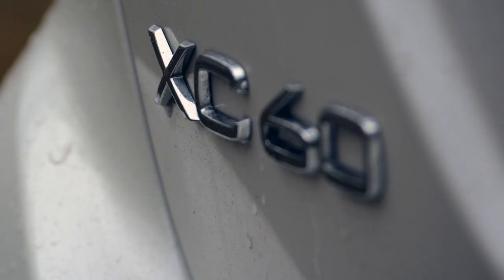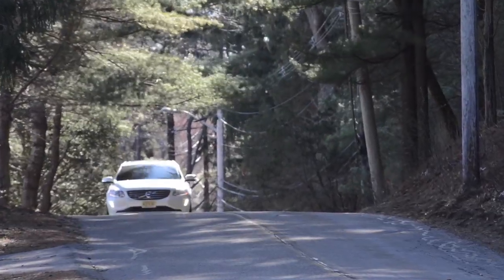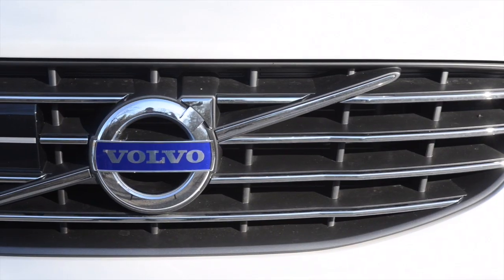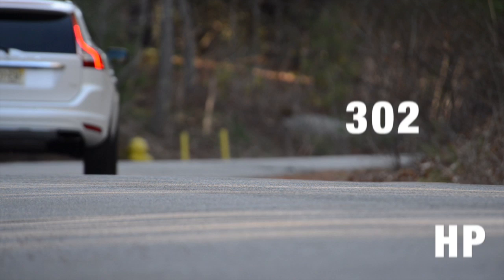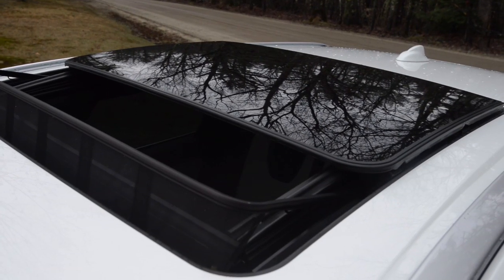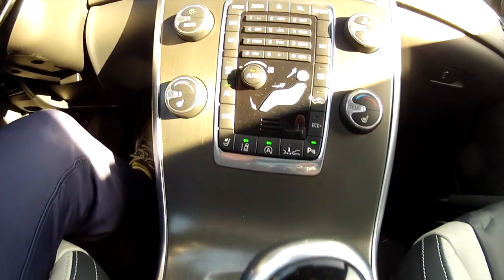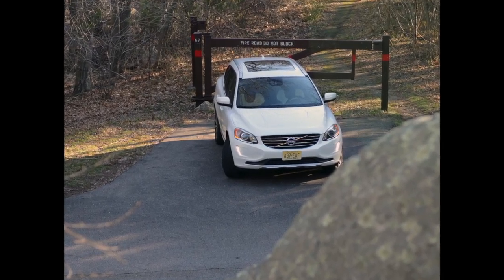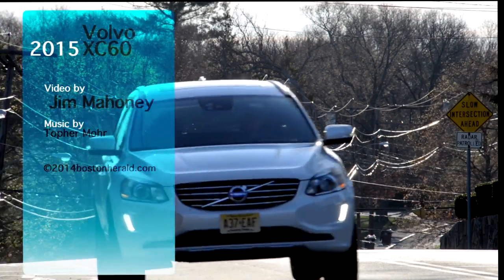2015 Volvo XC60 Carsmart test drive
The Boston Herald 2015 Volvo XC60 E-Drive SUV is a solid entry in the luxury SUV field. The E-Drive has a new engine that combines super and turbo charger technology to boost power and gas mileage.